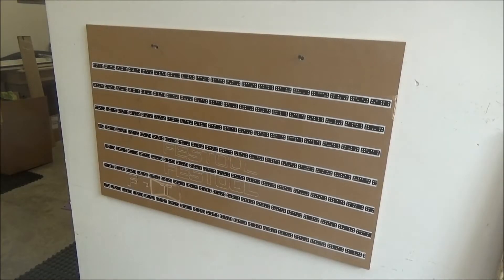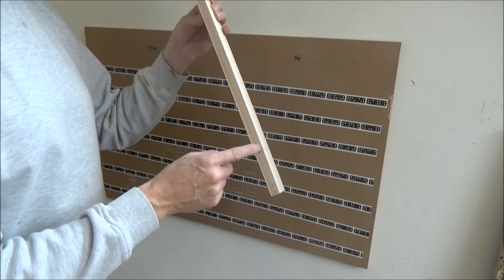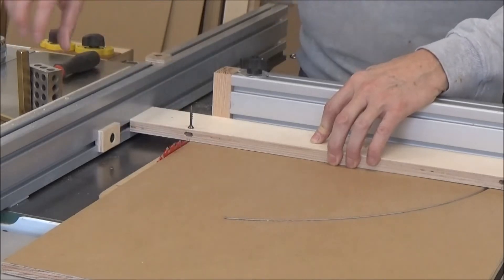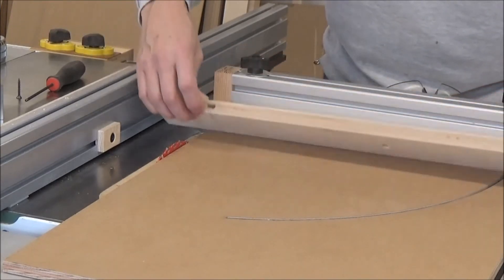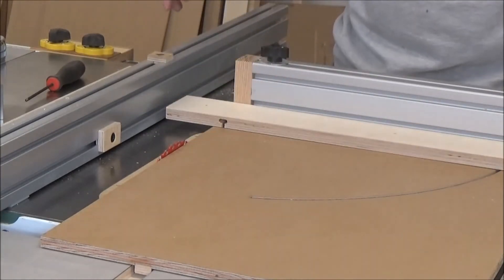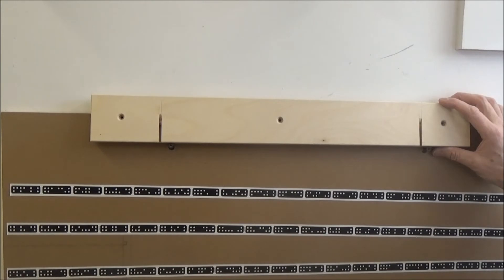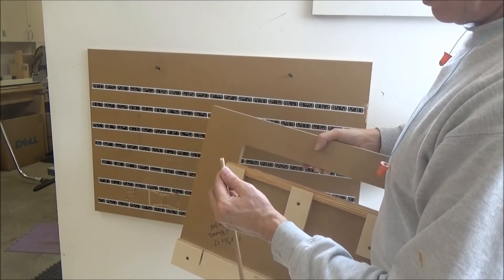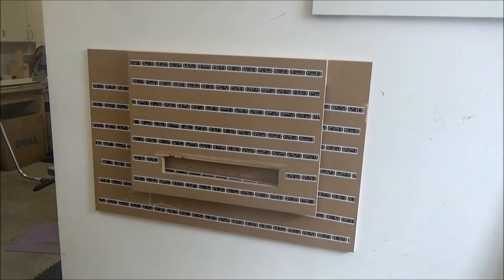Shaper Origin Tape Boards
Storing these boards on a wall for future use.